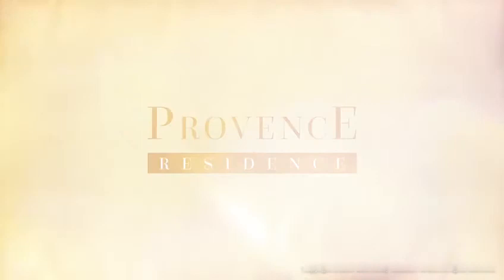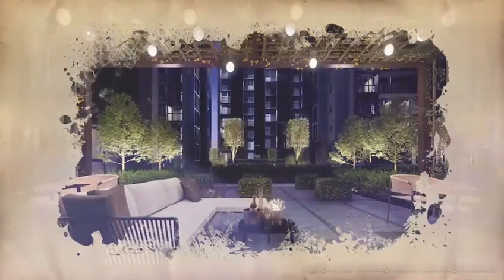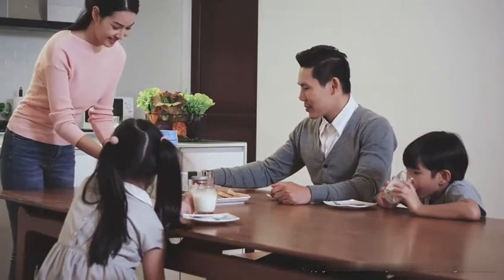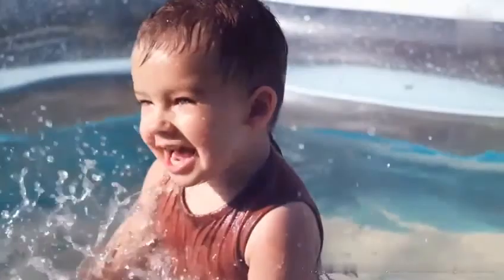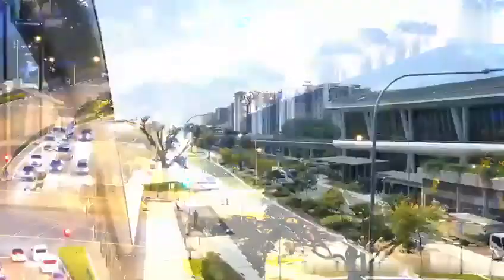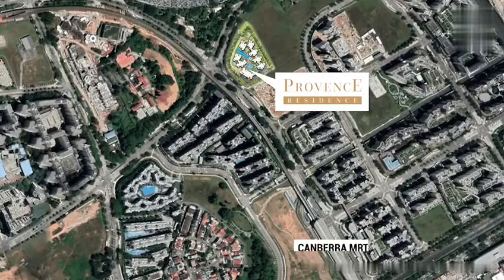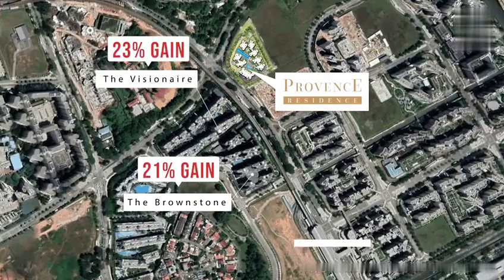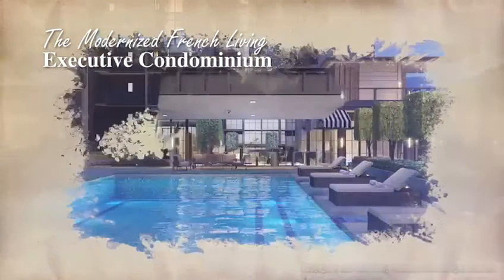PROVENCE RESIDENCE - A MODERNIZED FRENCH-LIVING EXECUTIVE CONDOMINIUM NEAR TO CANBERRA MRT.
Provence Residence Adapted from French courtyard design aligned with modernism, a place of serenity and romance. It encapsulates its residence with a modern contemporary landscape, with symmetrical walkways accompanied with short to tall hedges, beautiful flowers and scents providing a highly acclaimed and sought after lifestyle experience of fantasy and luxury that is rich in stimulating comfort lends an air of warmth and opulence. There are spaces that are intimate and engaging making romance the underlying tone of the design. The landscape spaces, formed by interlocking courtyards create outdoor pockets that are romantic, intimate and private.

It consists of 2 Main zones, the Royal French Court and Country Side Gardens.

Royal French Court is the central core of the development’s facilities, filled with symmetrical and geometrical landscape design while hedges of different horizontal and vertical layers encapsulating the users in the area a sense of comfort and elegance. It encompasses areas of “Bonjour”, “Jardin d’eau” and even the 2nd level “Living up”.

The Countryside Gardens consists of Sanctuaire du Jardin, Jardine du Pavillon and La Sante. This zone beautifies the secluded and pensive places that are colourful and full of different types of flowers and plants, giving residence personal space outside of their homes. By implementing multiple secluded semi-private gardens away from the Royal French Court, it gives the project the open private spaces for the residence to enjoy rest and relaxation.

A 2nd level “living up” zone above the function room give the residence a space to celebrate, gather or have small events that lets them interact with one another while being in the open.